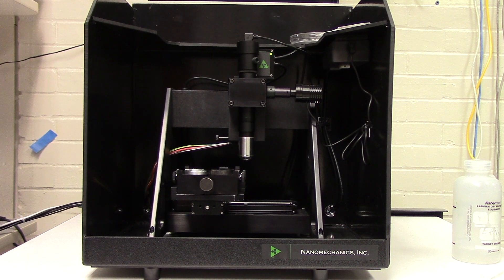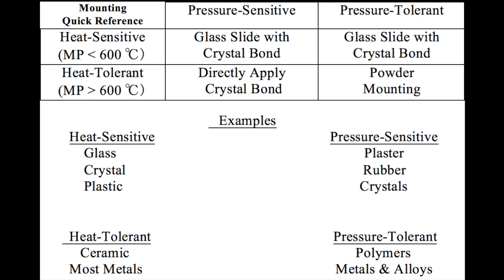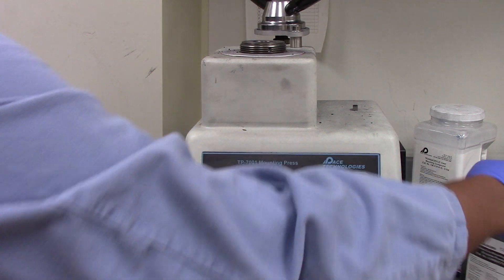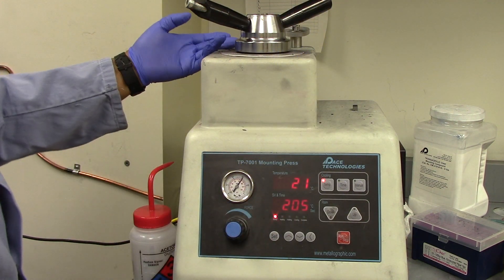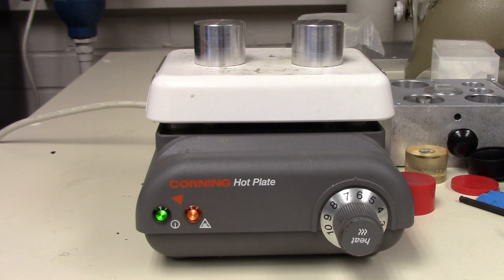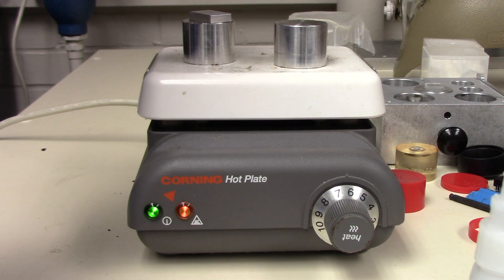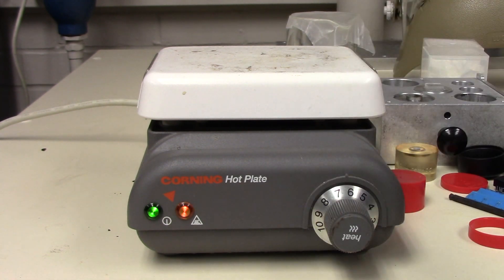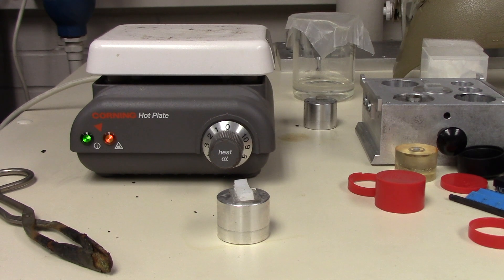Nanoindentor: Overview + Sample Prep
This video was created as a demonstration and as the property for the Whiting School of Engineering of Johns Hopkins University. All content is original and shall be used only for training purposes.